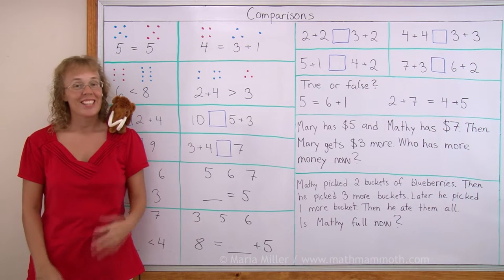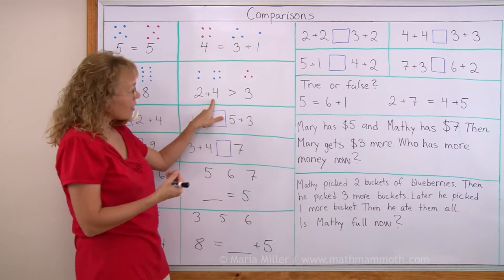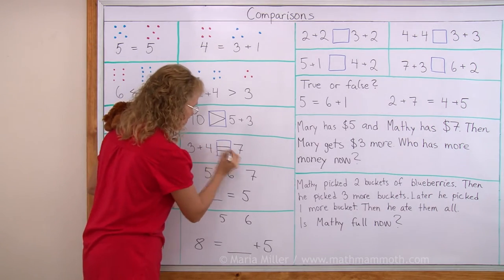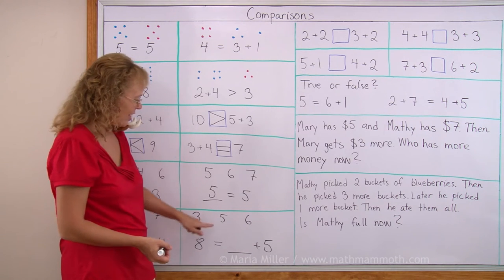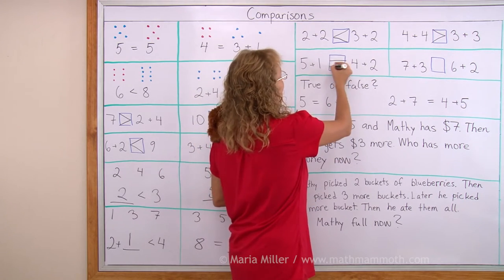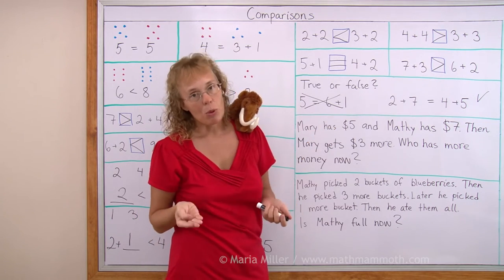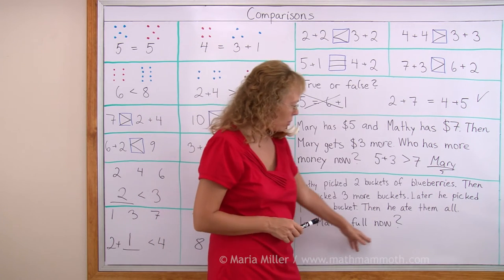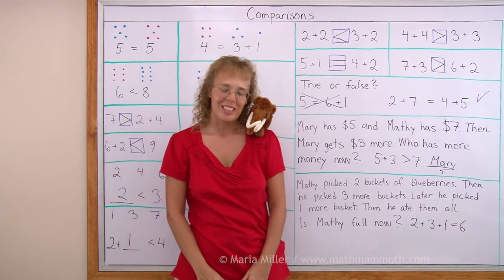Compare numbers and sums (1st grade math) - with alligator mouth symbols and =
In this 1st grade lesson, Mathy my mascot and I compare numbers and sums using the "alligator mouth" symbols and the equals sign =.

For example, we compare 7 and 2 + 4. Since the sum 2 + 4 is 6, and 7 is greater than 6, we write 7 is greater than 2 + 4.

Of course children must have learned how to compare numbers less than 10 (for example, comparing 6 and 9) before watching this lesson, but it is a natural extension of simple comparisons and helps children learn the concepts behind the inequality signs -- and also the correct way to use the equals sign.

In the end, Mathy has a silly word problem for us to solve! But, I turn it around and ask the kids: What COULD we ask in this situation?

And, check out Math Mammoth Grade 1 curriculum (including free sample lessons)